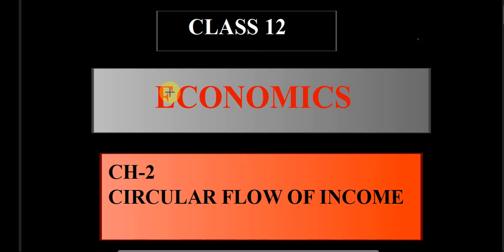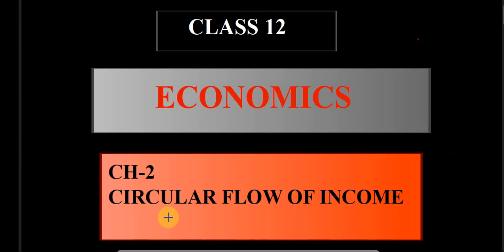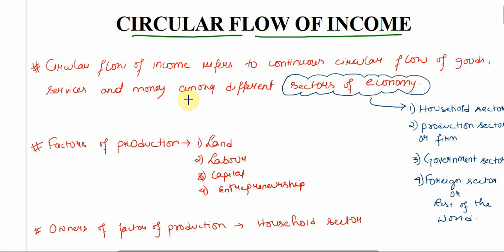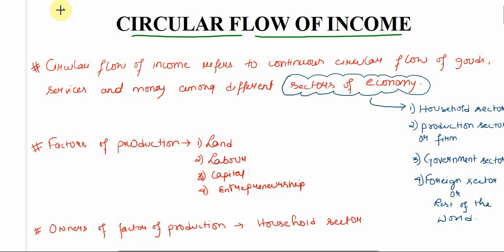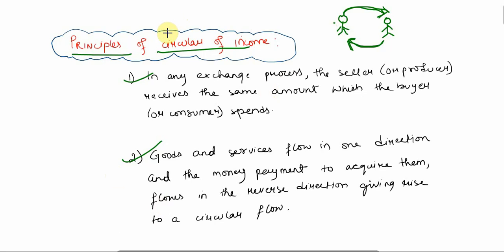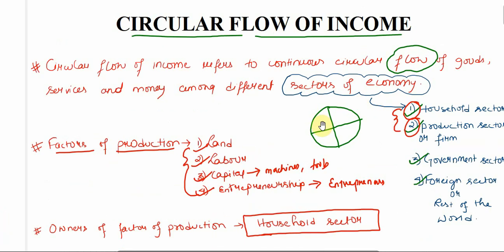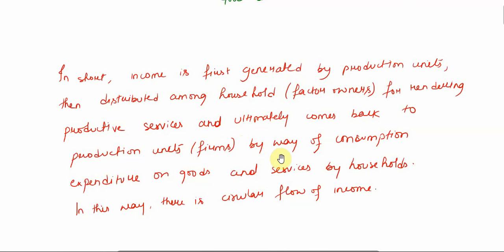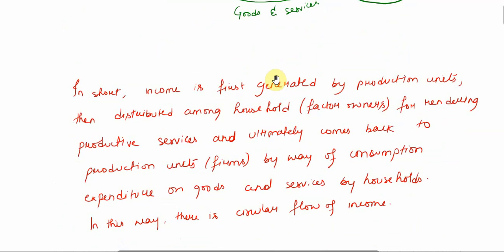CLASS12| ECONOMICS| CIRCULAR FLOW OF INCOME | CH-2 | DISCUSSION OF FULL CHAPTER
In this session we going to understand the concept of circular flow of income  in one shot that is we will complete the whole chapter in one video